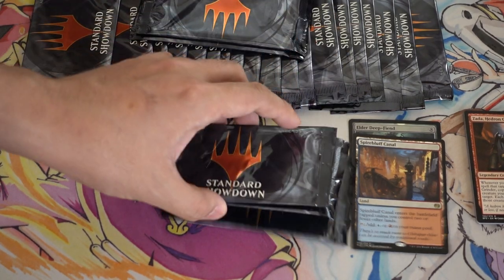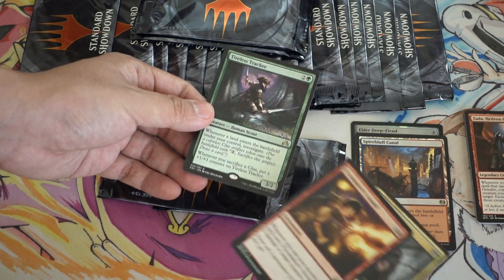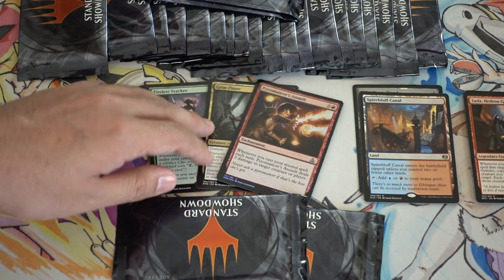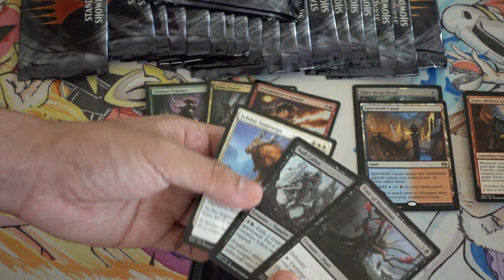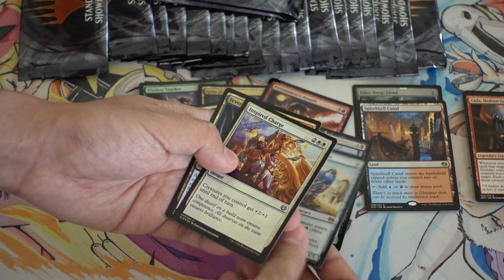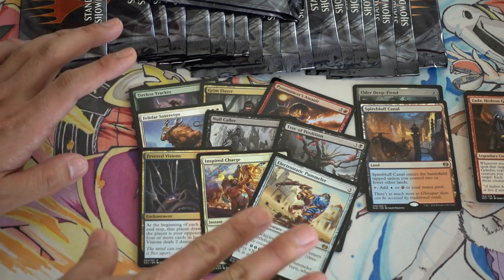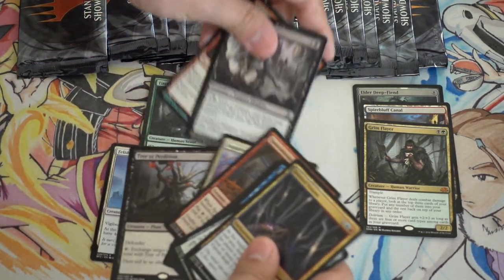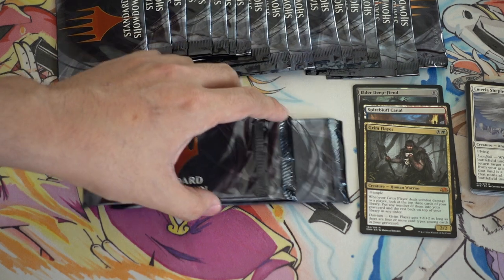3 Standard ShowDown Booster Packs Opening Part 2